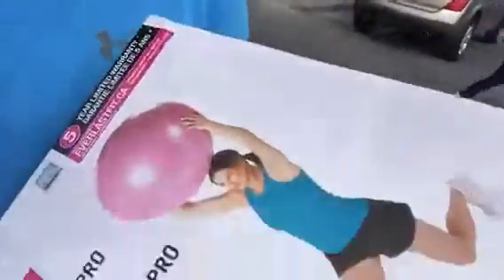$$$ FREE stuff @ Wal-Mart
I have found a massive loophole that has gotten me much free loot at Safeway’s, Wal-Mart and other places!  Wanna know how?